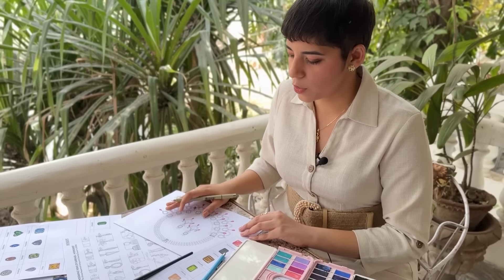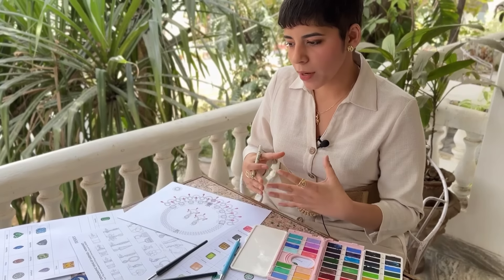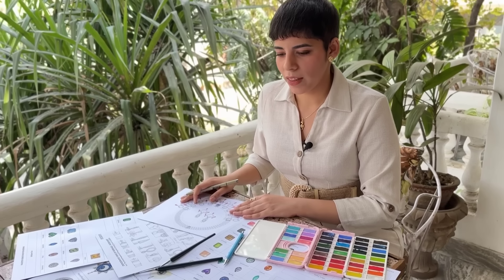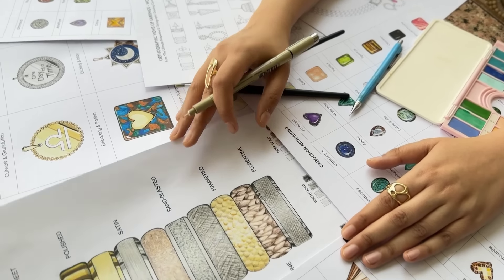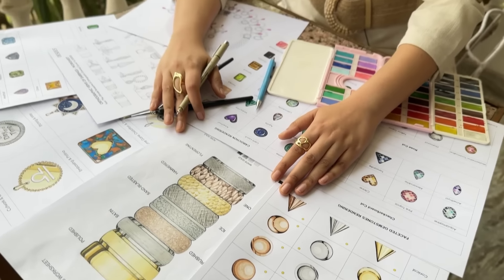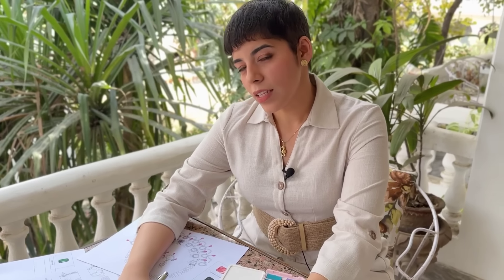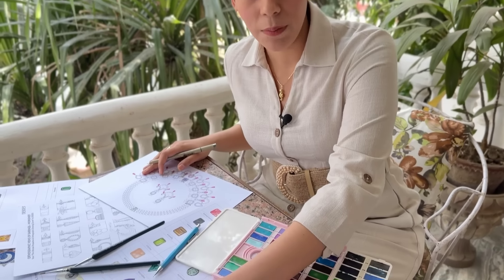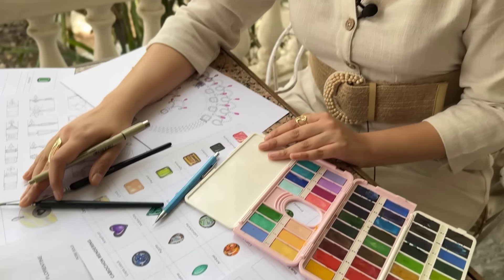The Master Jewellery Design Course - DESCLUSIVE by DESDES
Learn the art of jewellery design! Become a professional jewellery designer at the comfort of your home with our basic to advanced jewellery design courses.